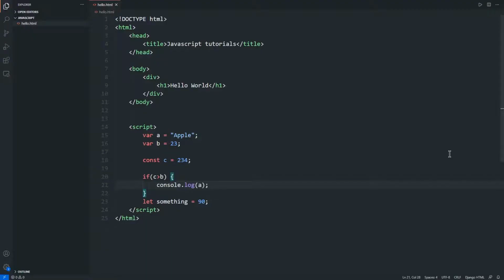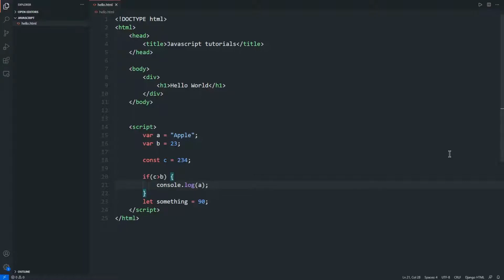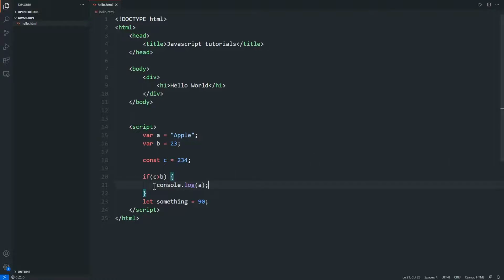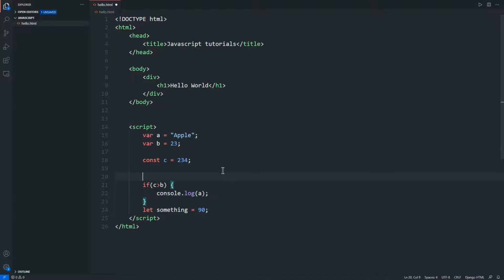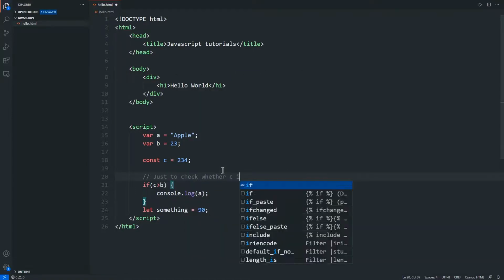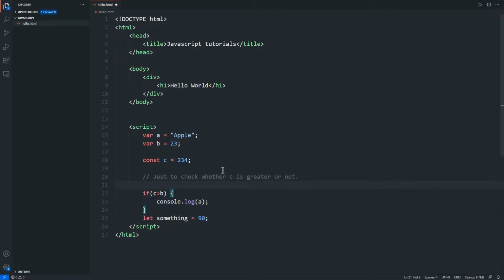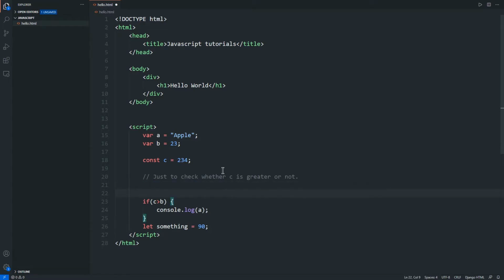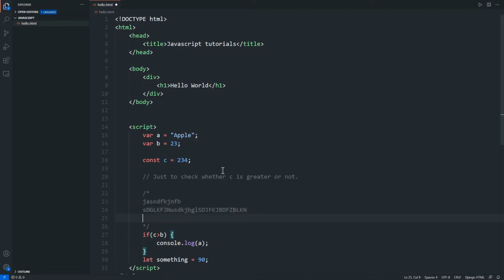Comments in JavaScript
JavaScript comments can be used to explain JavaScript code, and to make it more readable.

JavaScript comments can also be used to prevent execution, when testing alternative code.

There are two types of comments Single lined and multi lined comment.
Single lined comment can be written by using // before writing the actual comment. Multi lined comment needs to be written between /* comment */. Hope the video explains everything very properly. Feel free to give suggestions about any thing in the comment box.